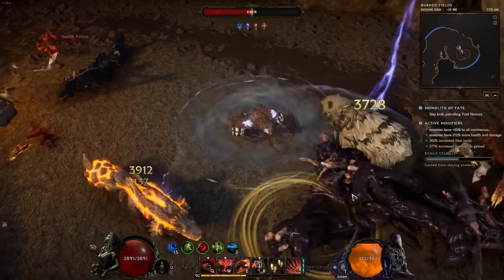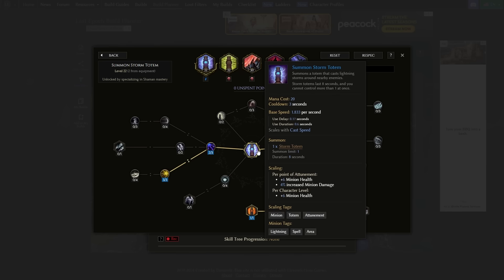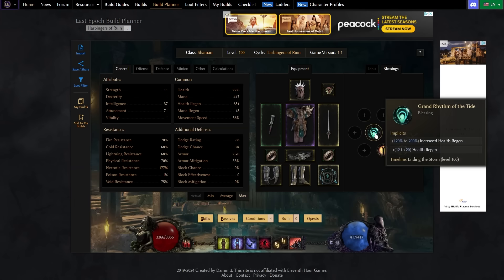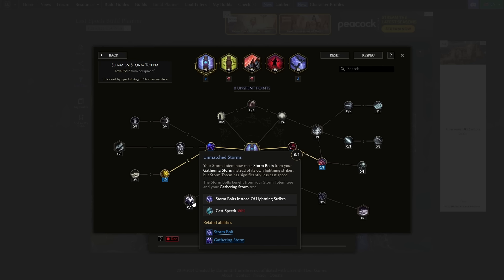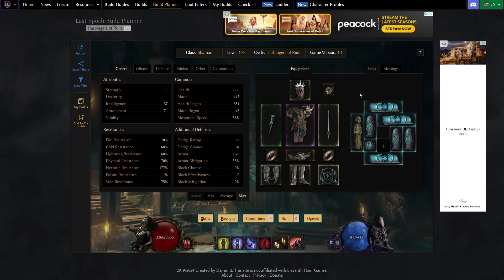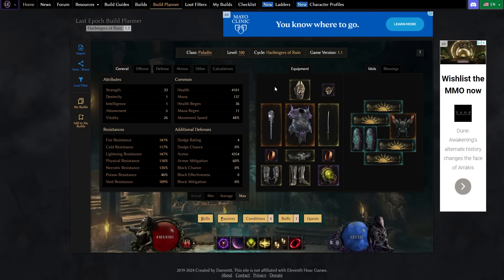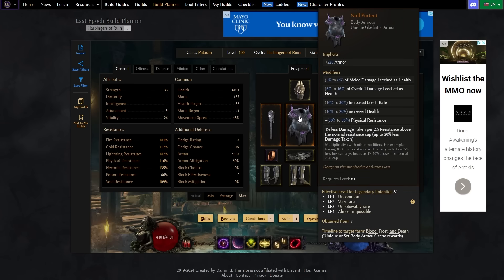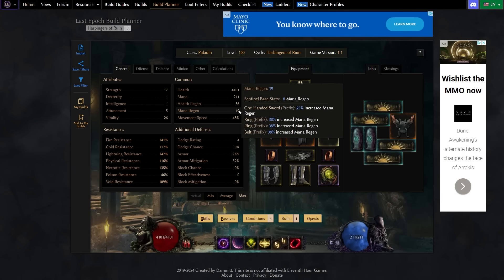Top 3 Builds I Want To Try In Last Epoch 1.1 Harbingers Of Ruin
In this video I talk about builds I want to attempt to create or update in Last Epoch Patch 1.1, Harbingers of Ruin.

All of these planners are experimental, and if you try these I am not liable for any discomfort or problems you experience, as I have not tested them.

00:00 - Intro
01:05 - Build 1 :
06:25 - Build 2 :
11:10 - Build 3 :